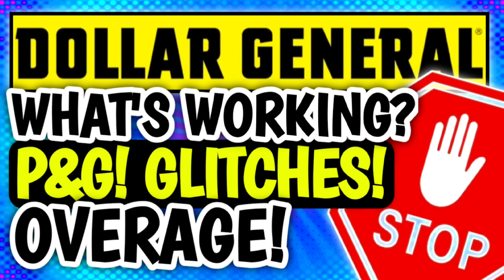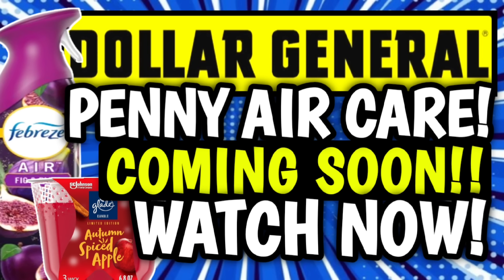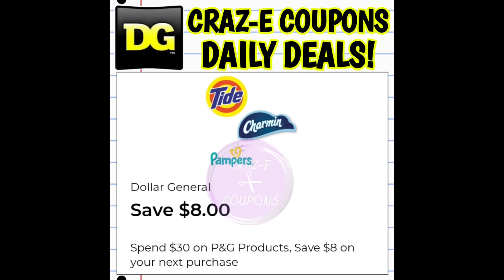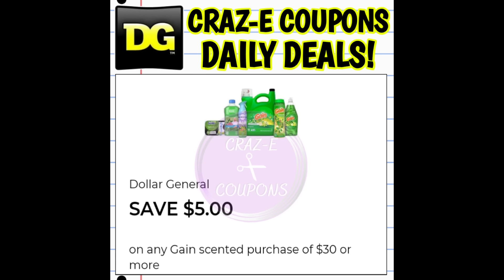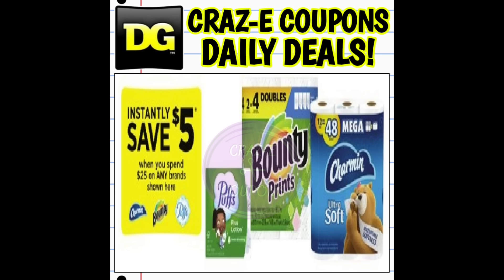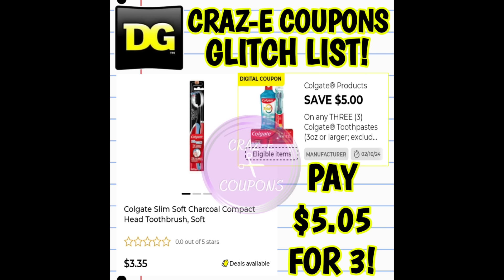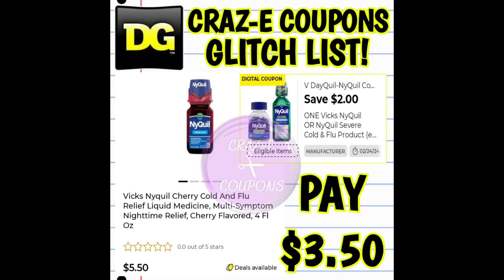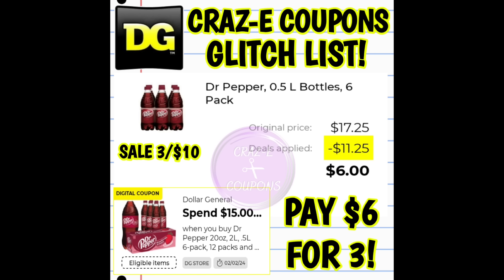🤯CRAZ-E PAPER PRODUCT GLITCH!🤯OVERAGES & MORE!🤯DOLLAR GENERAL COUPONING THIS WEEK🤯DG COUPONING